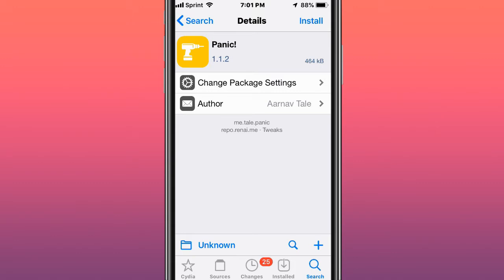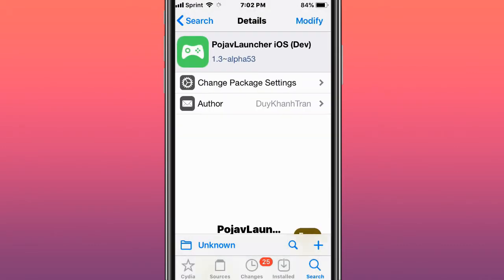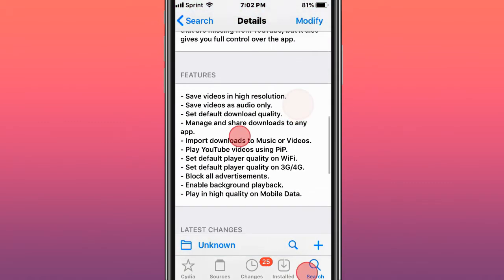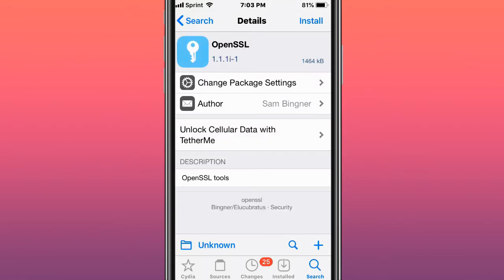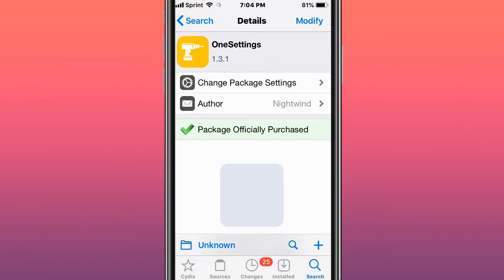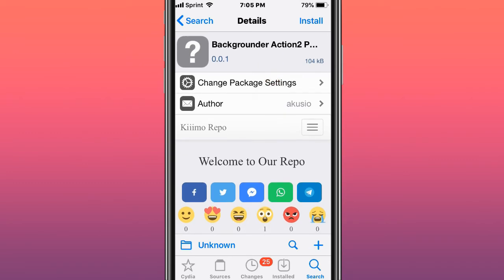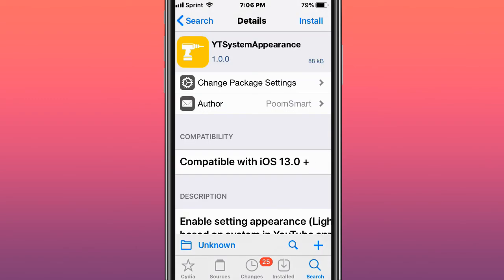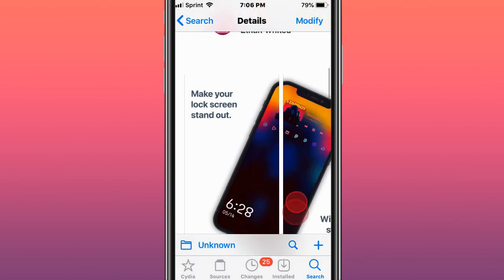Top BEST Updated Jailbreak Tweaks for iOS 11/12/13/14 (Checkra1n, Odyssey, Unc0ver + Chimera)